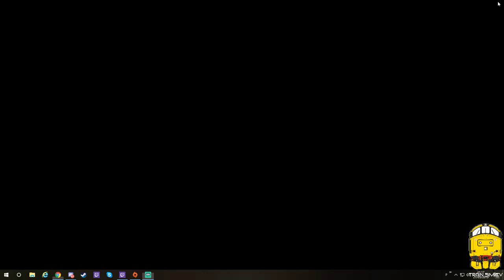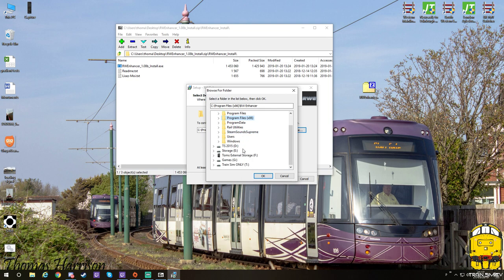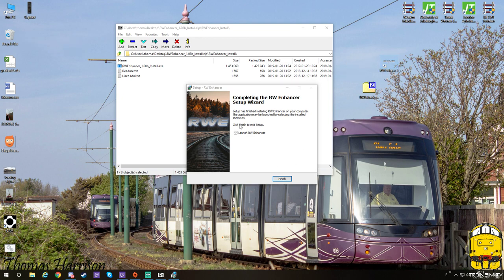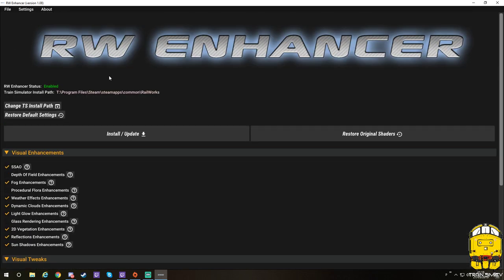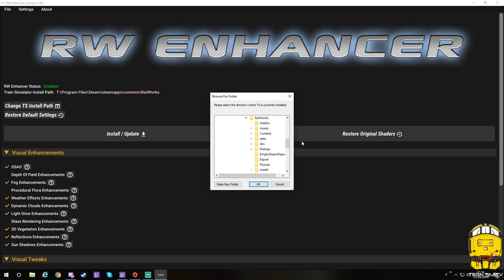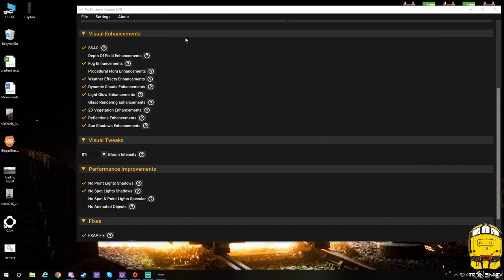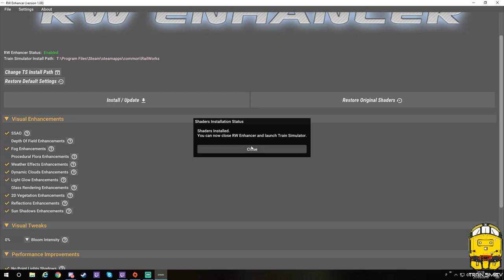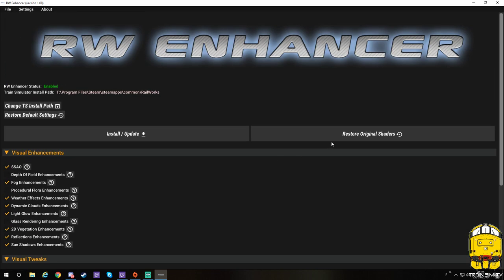Train Simulator 2019 Tutorial: RWEnhancer Installation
This brief and requested tutorial goes over the correct setup and installation of RWEnhancer.

RW Enhancer is a graphics enhancement addon for Dovetail Games Train Simulator. This addon will improve your Train Simulator experience by adding new shaders based effects.
RWE is fully configurable with the provided configuration software and is compatible with all existing and future routes and addons. Those new effects are carefully optimized and have no significant performance impact. You can even have a better framerate by configuring various performance related settings.

Enjoy better image quality, improved lighting and other goodies and give a fresh new look to Train Simulator with RW Enhancer!